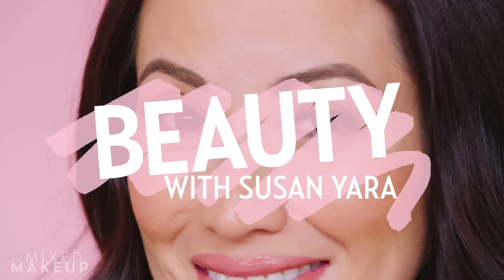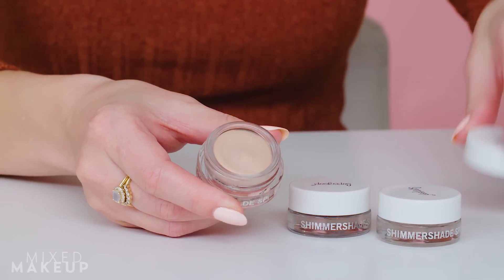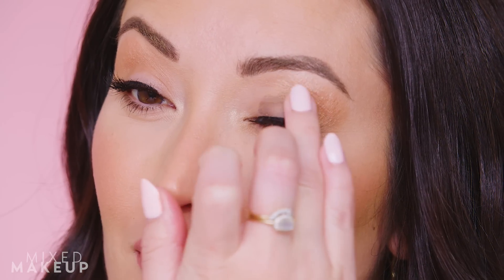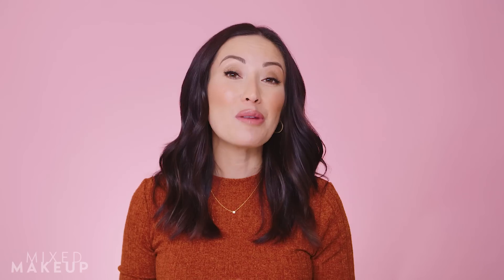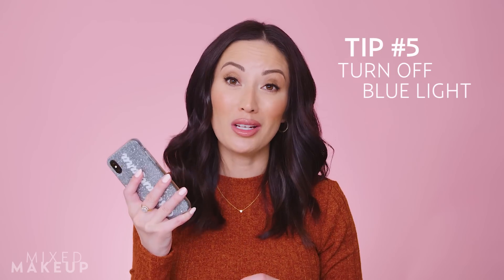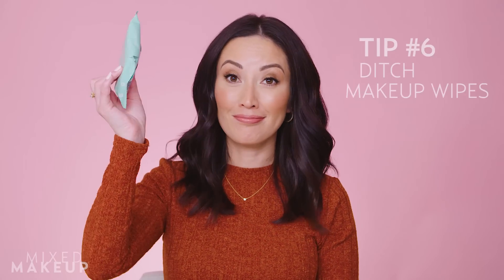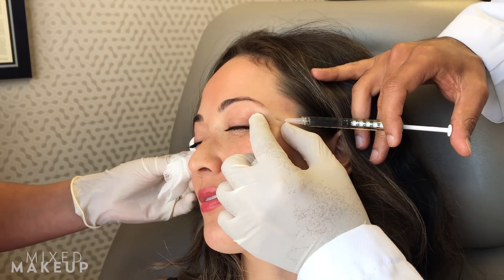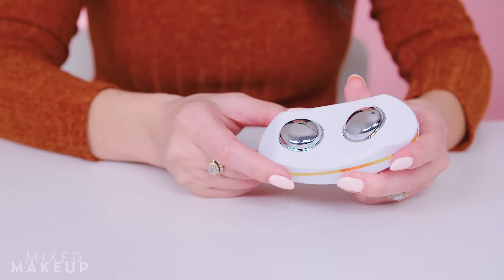Prevent Crow’s Feet & Sagging Eye Skin: Anti-Aging Tips & SPF | Beauty with Susan Yara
People are constantly asking me about eye creams, but honestly, I think there are better ways to prevent aging around the eyes like crow's feet and sagging skin. Watch this video to see my tips and learn all about a brand new SPF eyeshadow from Supergoop!